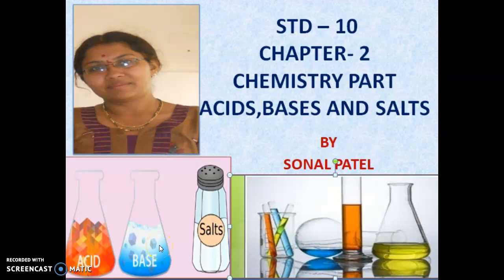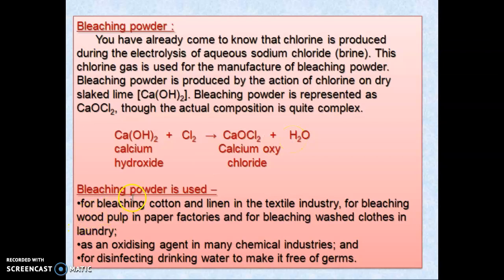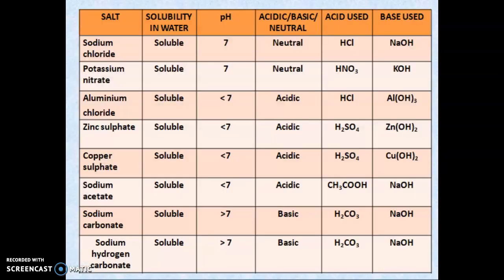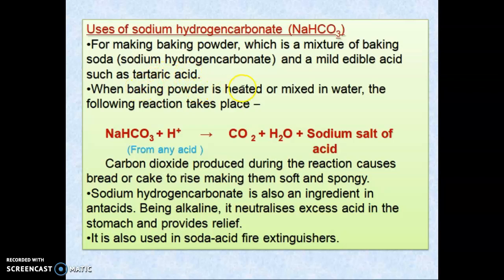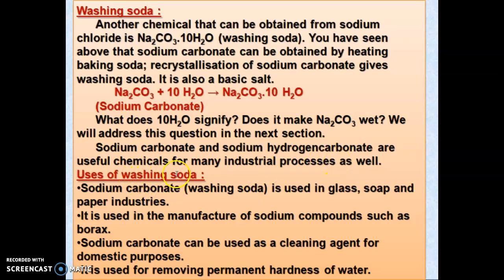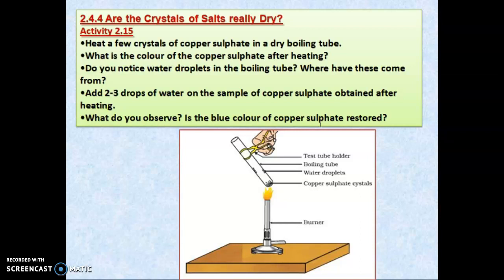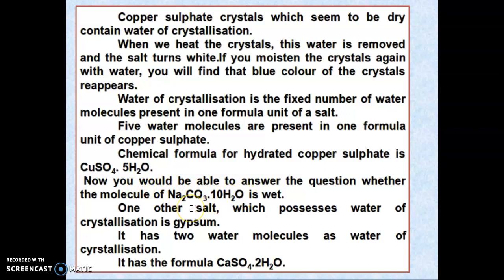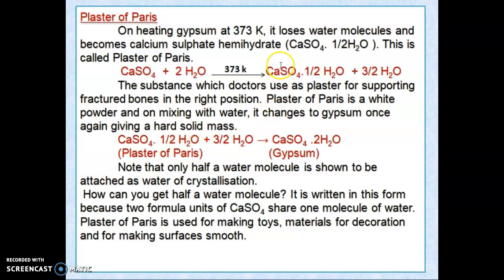STD 10 CHAPTER -2 ACIDS, BASES AND SALTS PART-5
Preparation of salt bleaching powder, washing soda, baking soda, plaster of paris